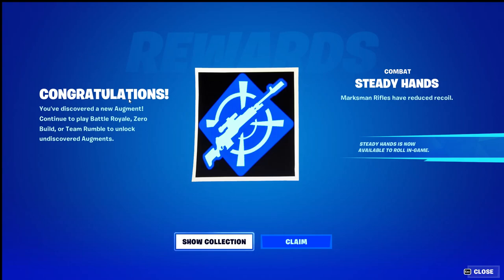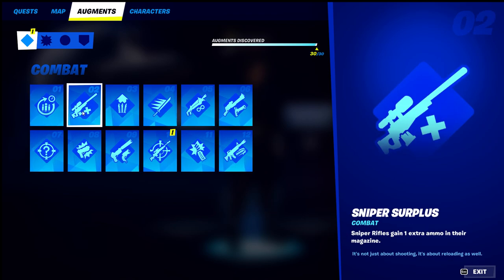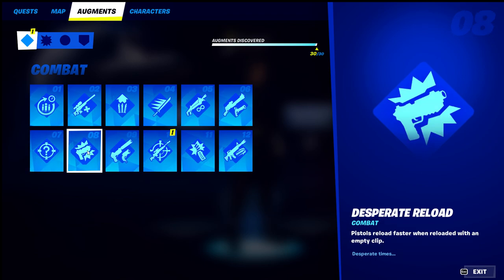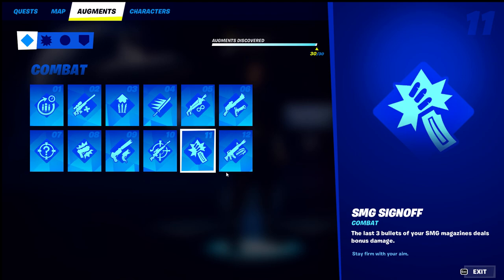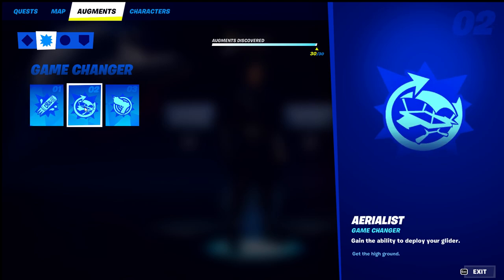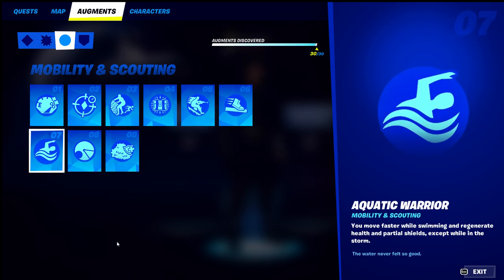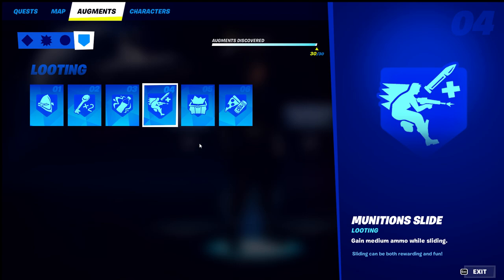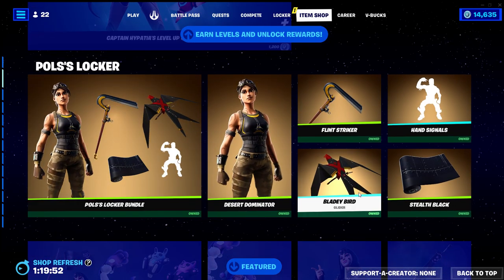ALL NEW 30 AUGMENTS FORTNITE CHAPTER 4 SEASON 2 HOW TO UNLOCK ALL / NEW 30 FORTNITE PERKS FAST GUIDE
HOW TO UNLOCK ALL NEW 30 AUGMENTS FORTNITE CHAPTER 4 SEASON 2

30 AUGMENTS FORTNITE CHAPTER 4 SEASON 2 GUIDE AND TUTORIAL

ALL 1,2,3,4,5,6,7,8,9,10,11,12 COMBAT AUGMENTS FORTNITE CHAPTER 4 SEASON 2

FORTNITE GAME CHANGER AUGMENTS 1,2,3

FORTNITE MOBILITY & SCOUTING AUGMENTS 1,2,3,4,5,6,7,8,9

FORTNITE LOOTING AUGEMENTS 1,2,3,4,5,6,